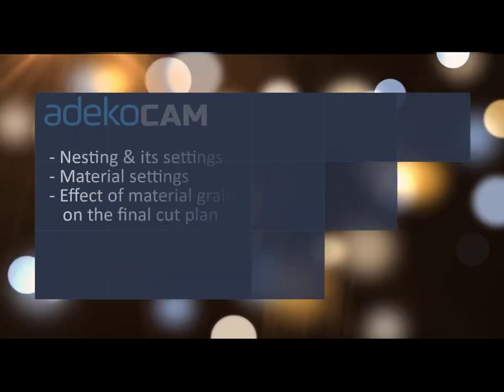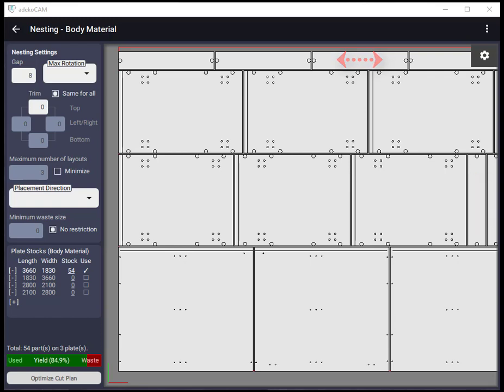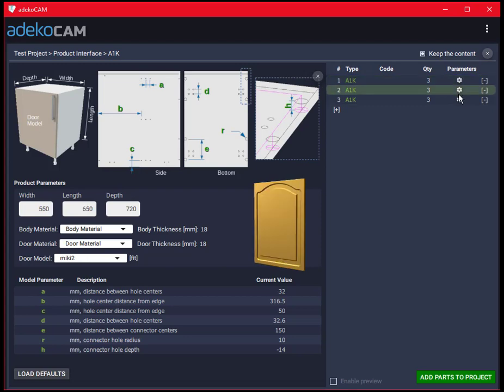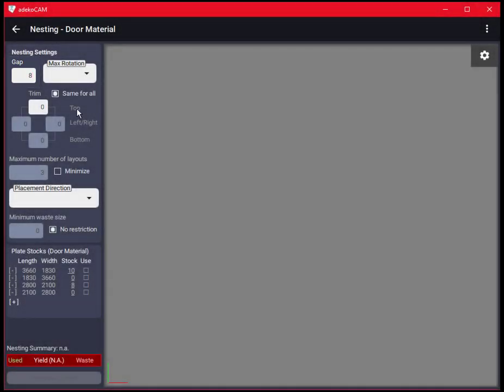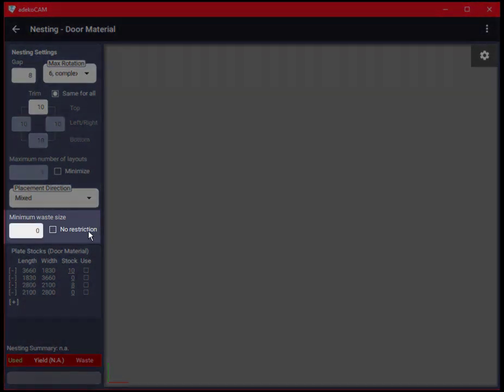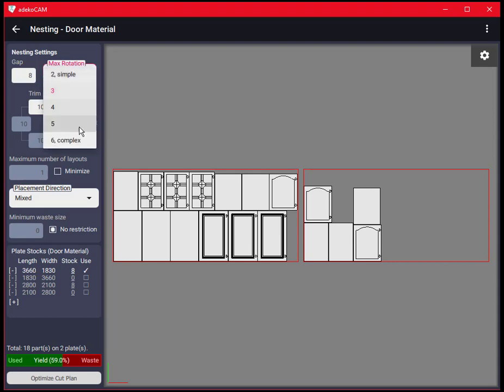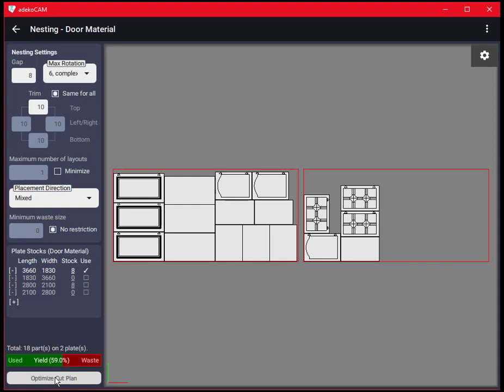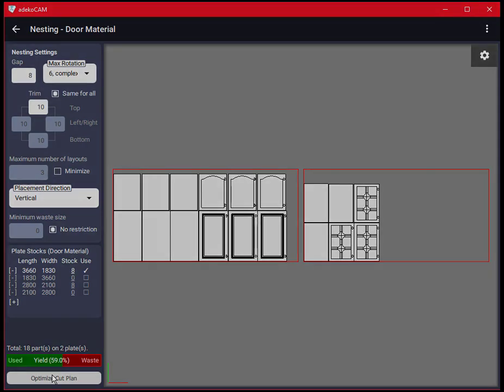adekoCAM - Cut Plan and Material Grain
- Nesting & Its Settings
- Material Settings
- Effect of Material Grain on the Final Cut Plan